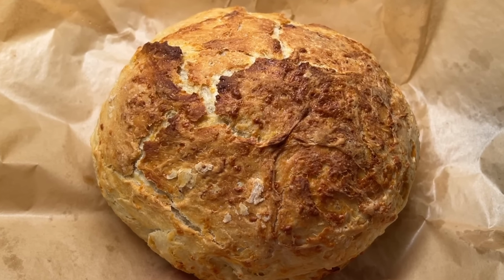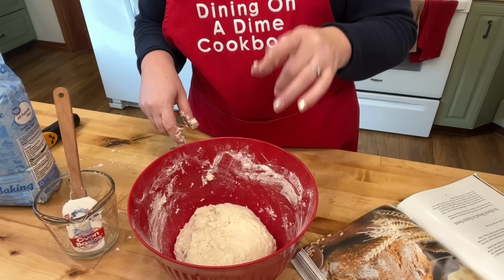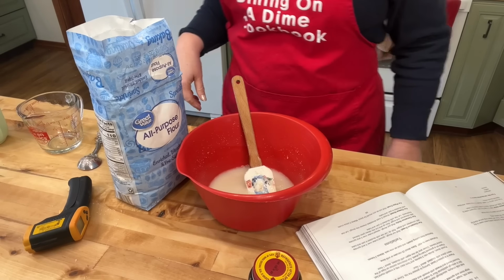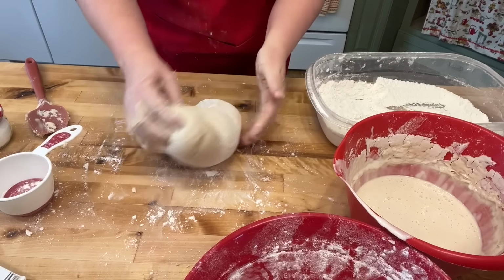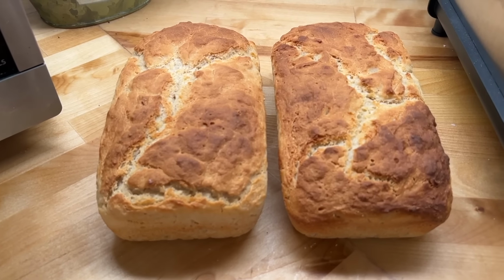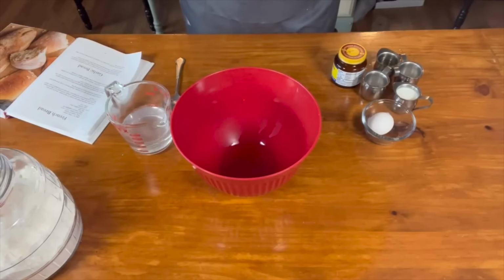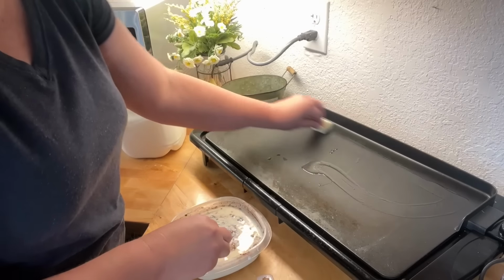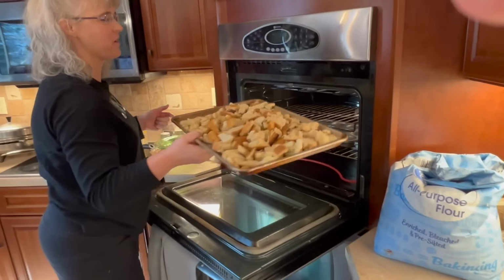7 Easy Bread Dough Recipes - Never Buy Bread Again! No Knead Cheese Bread Recipe & More!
Refillable Oil Sprayer
Cutting Glove
Digital Thermometer
Who can resist the warm, comforting aroma of homemade bread—especially rustic artisan loaves? In this video, I’m sharing 7 easy bread dough recipes that anyone can make! You’ll learn how to whip up a delicious No-Knead Cheese Bread recipe, an easy 4-ingredient no-knead bread, sourdough bread, French bread, and more. Unlike complicated bread recipes, these are beginner-friendly, foolproof, and absolutely delicious. If you’ve ever wanted to bake homemade bread but didn’t know where to start, these recipes make it easy!
1 Corinthians 6:9-10